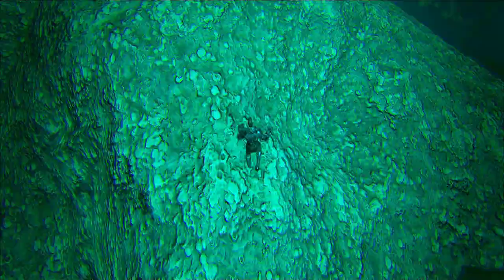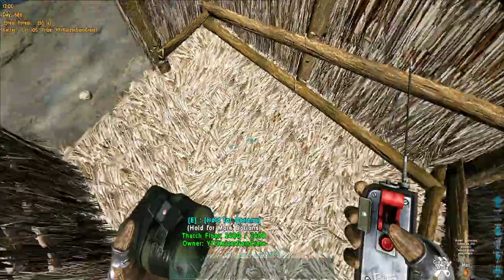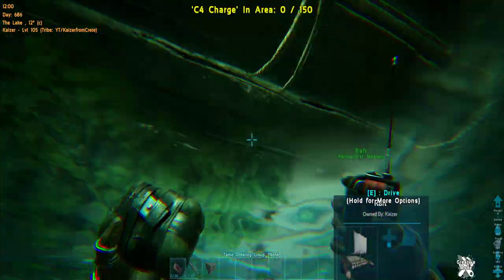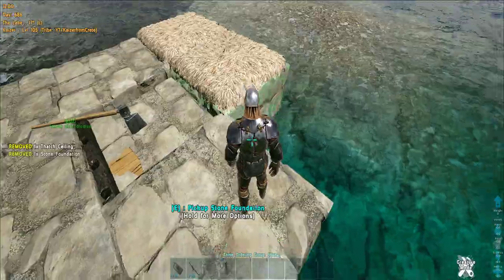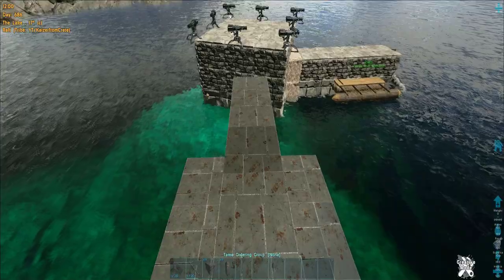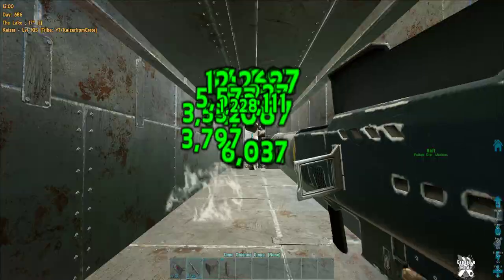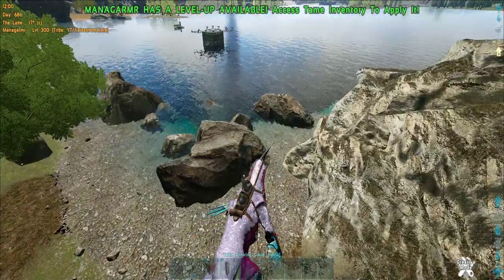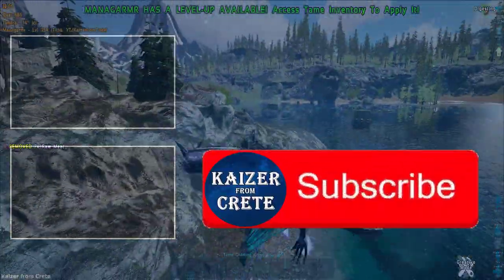How to Raid a Raft / a Motorboat with Turrets! - ARK: Survival Evolved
I made this video to answer all the questions I got, after my Destroying a Metal Motorboat Ark got 60k views. How to properly raid a raft or motorboat base with turrets!